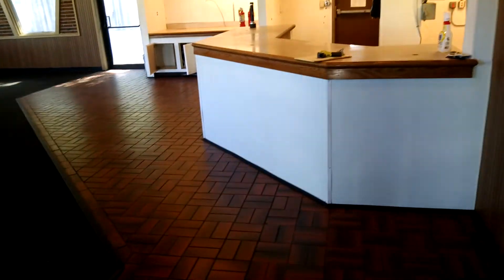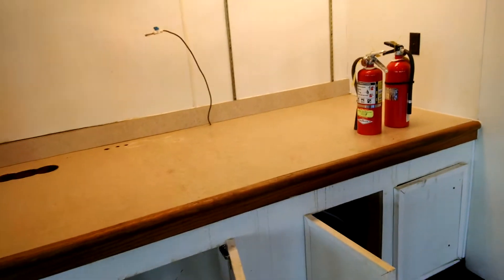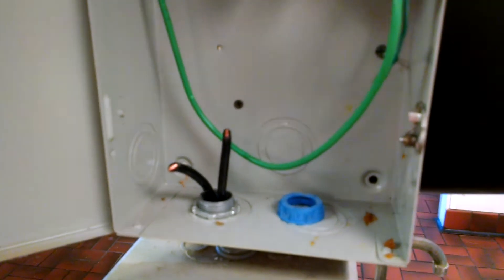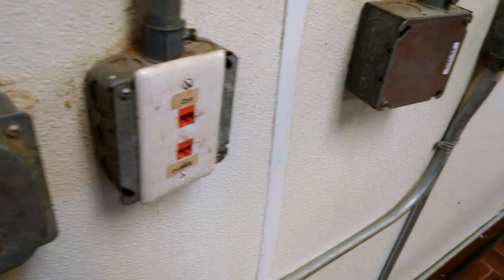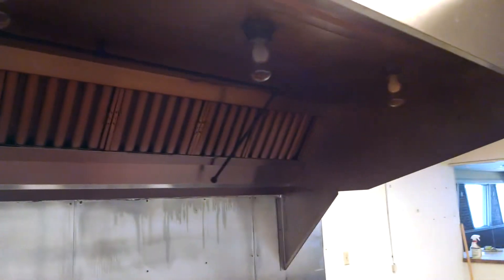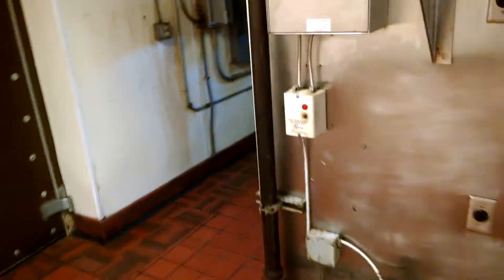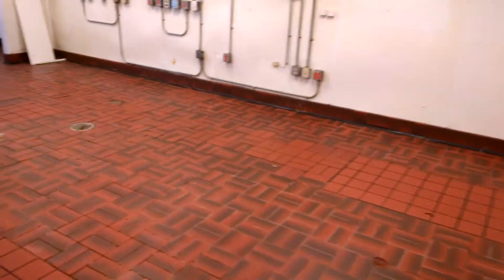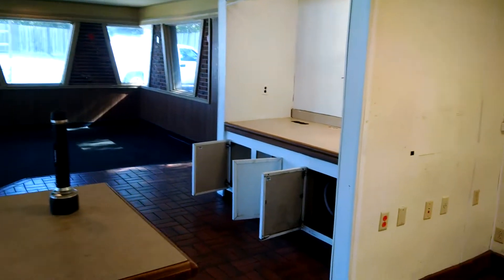Commercial Building Inspection Electrical problems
Problems we look for during a Commercial Building Inspection